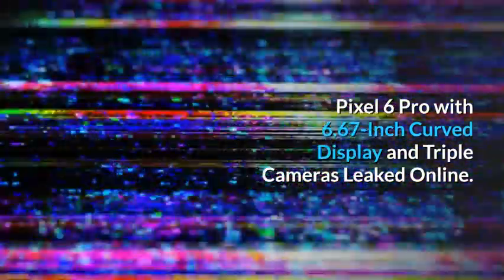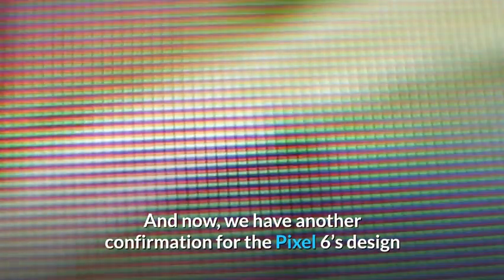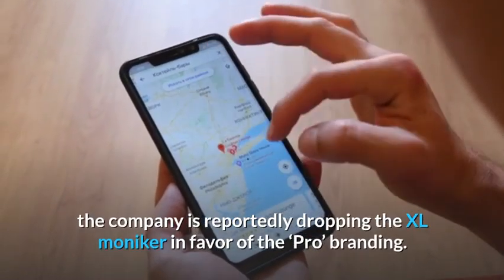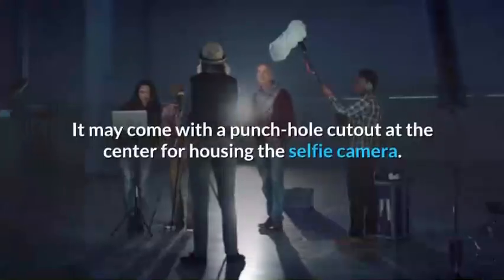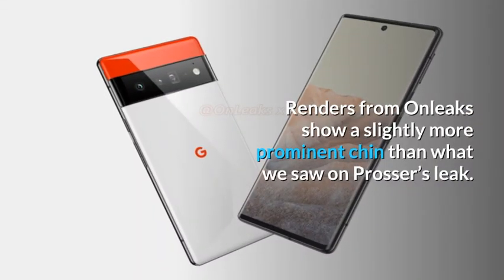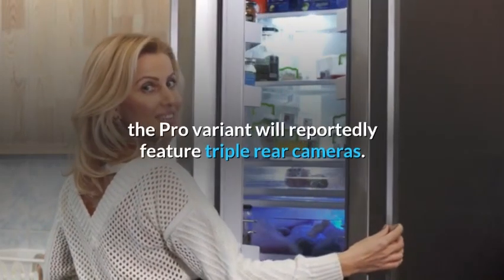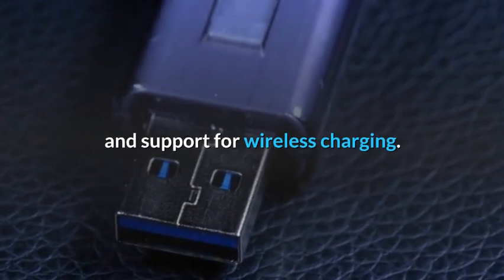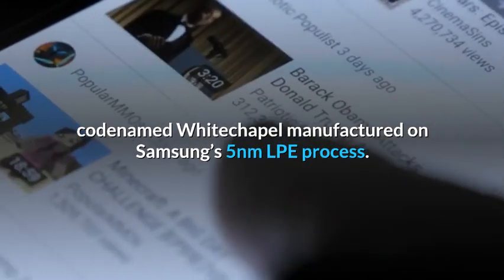pixel 6 pro leaked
Watch Pixel 6 Pro with 6.67-Inch Curved Display and Triple Cameras Leaked Online.